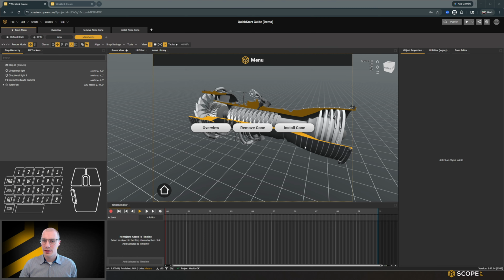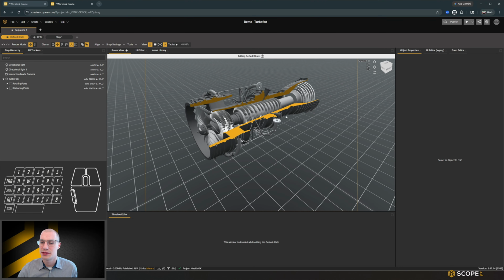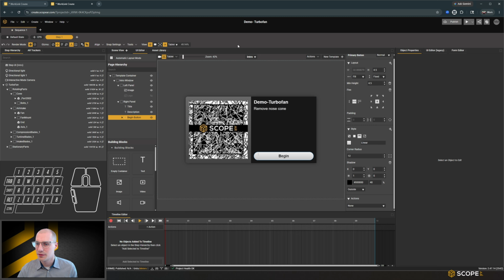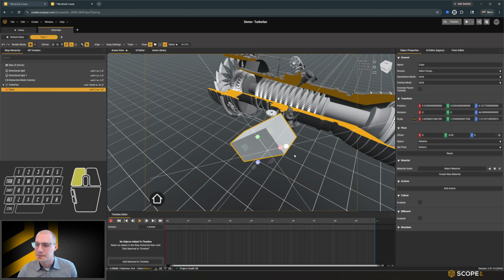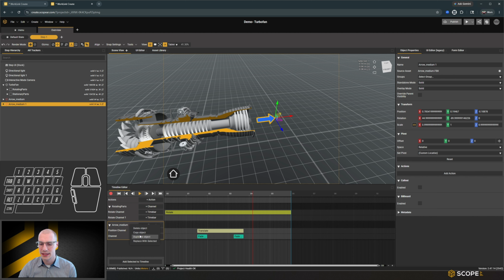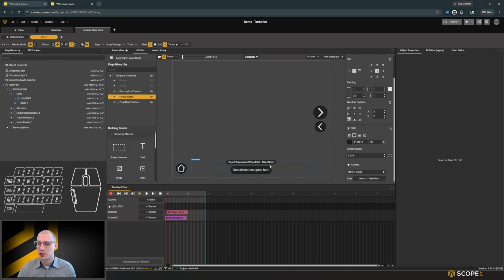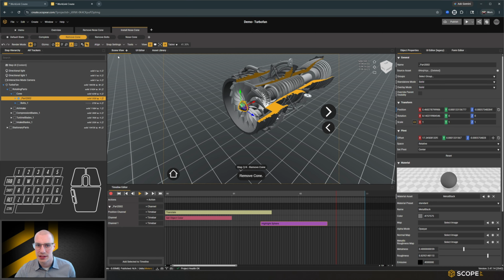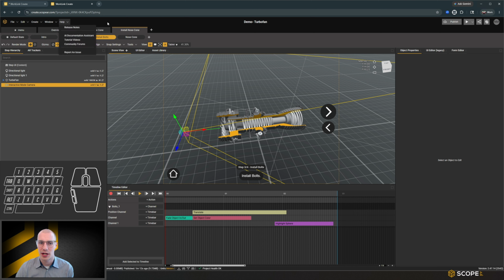WorkLink Create QuickStart: Basic Project Tutorial (V3)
A click-by-click walkthrough tutorial for creating a basic project, start to finish, in Scope AR's WorkLink Create authoring tool. Beginning with an introduction to the user interface and ending with the publishing of a small but complete AR instruction project including a simple menu structure, sequential animated instruction, and a labelled overview reference model.